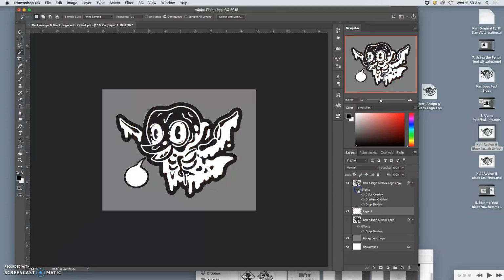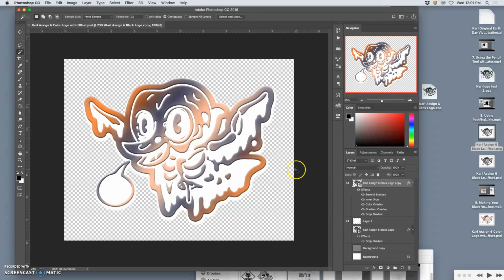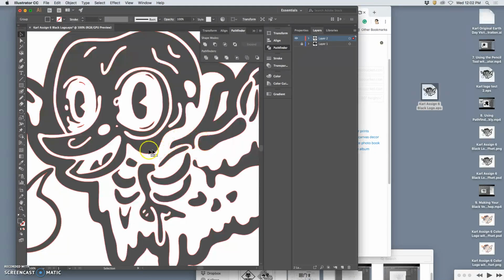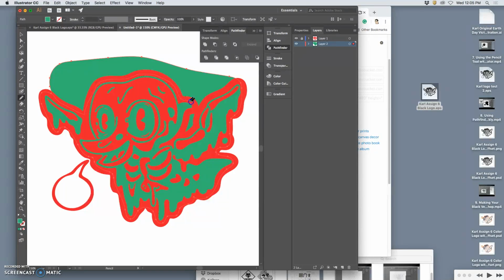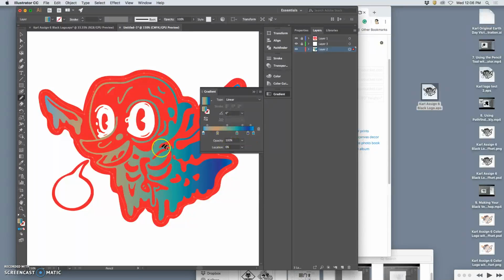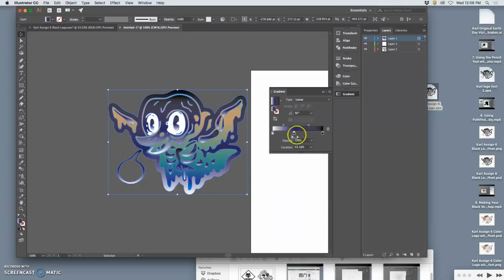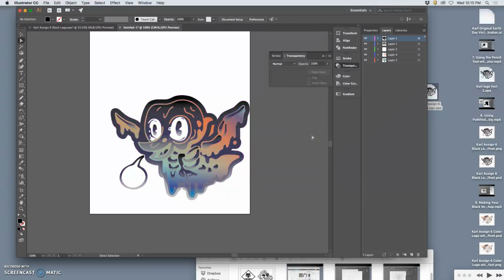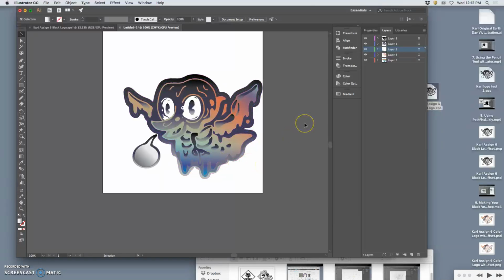10 Coloring Within Illustrator